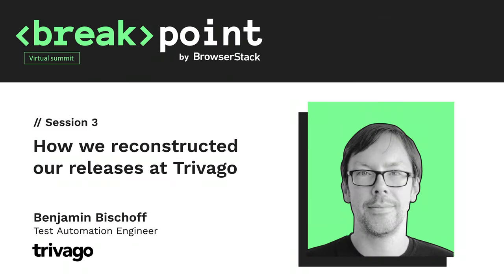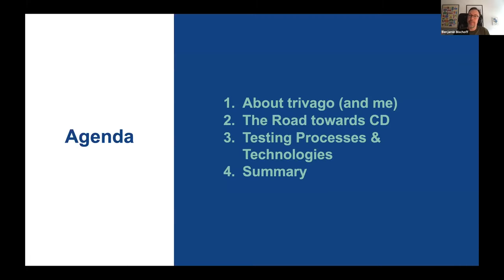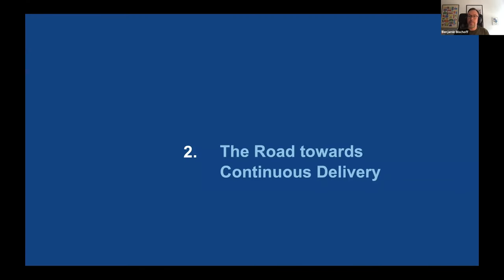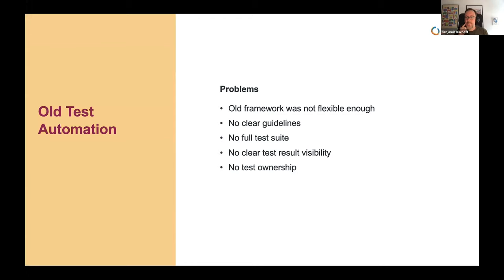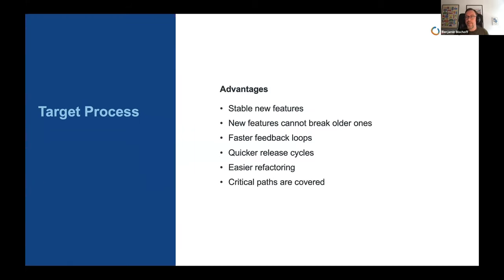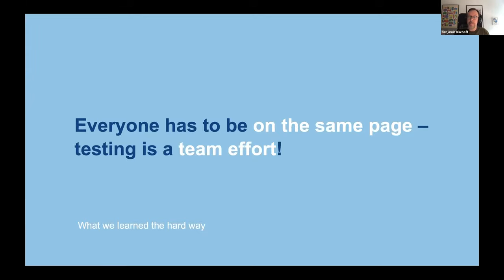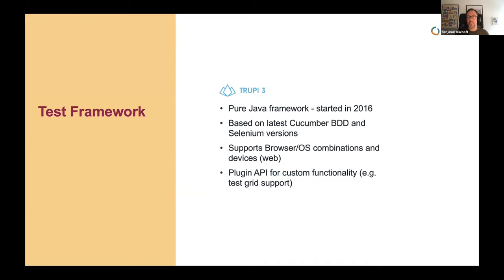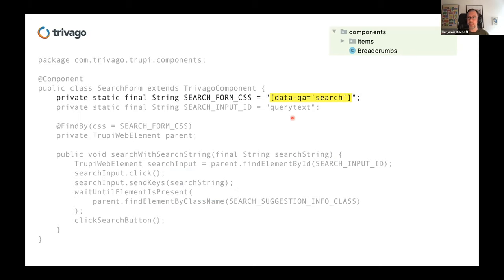How we reconstructed our releases at Trivago [Breakpoint 2020]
Over the last years, a lot of Trivago’s core QA processes and technologies have changed. Well-defined responsibilities, a much bigger focus on test automation and continuous delivery led to an increase of stable releases. Benjamin Bischoff, Test Automation Engineer, Trivago, shows us how the team refined their QA process and overcame technical and adaptive challenges. Benjamin will talk about these changes, the role of their end-to-end test automation, and the technologies behind it.